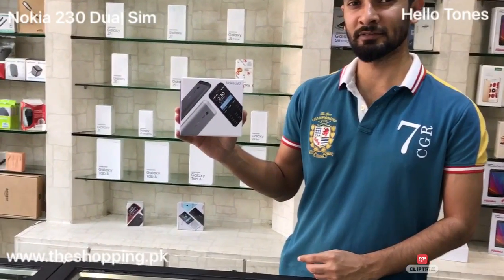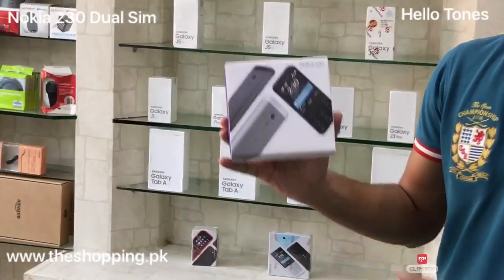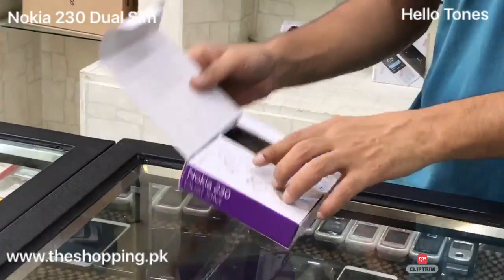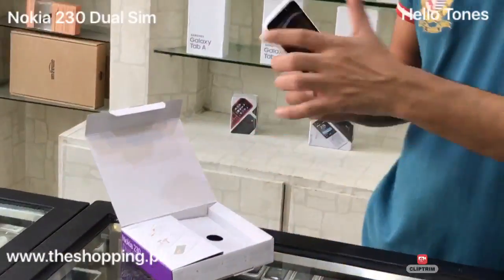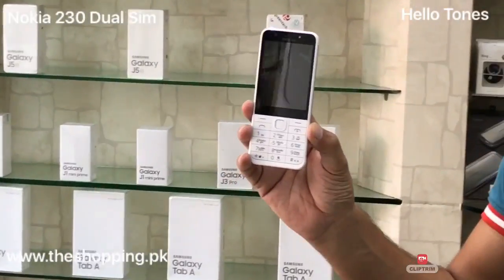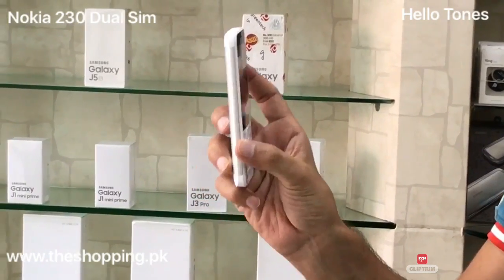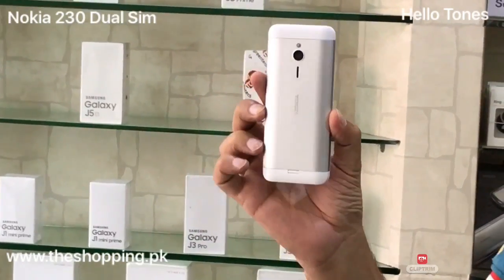Nokia 230 Duos Silver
Nokia 230 dual sim silver color unboxing,Nokia 230 duos features,hello tones sadiqabad Sadiq Abad,theshopping.pk